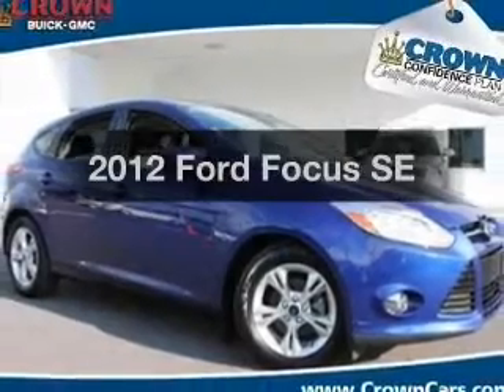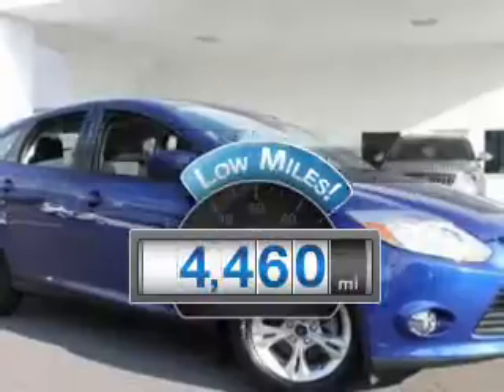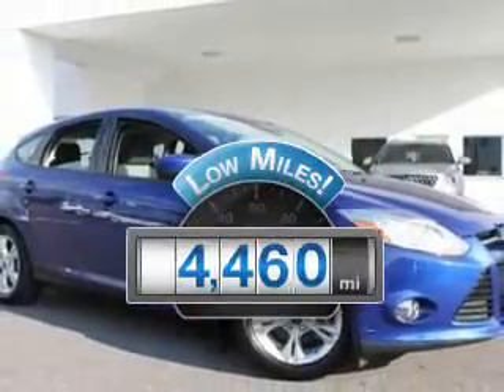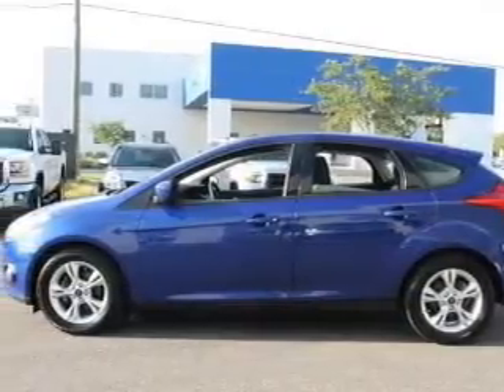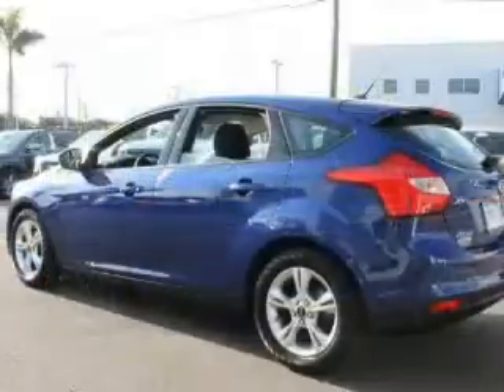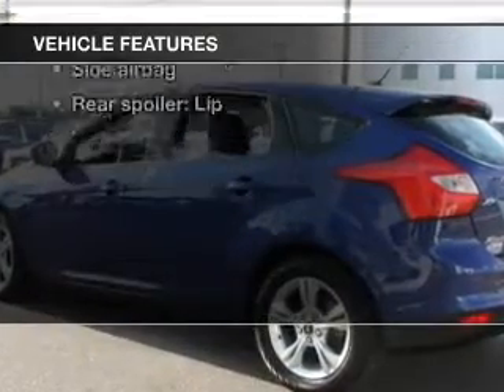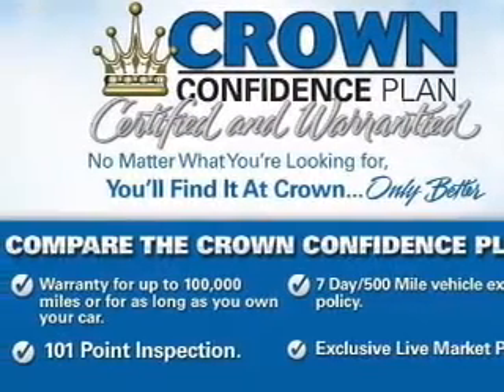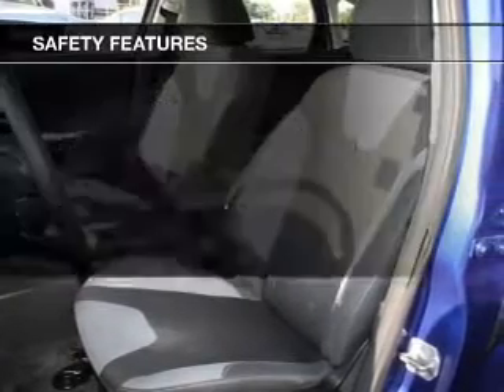2012 Ford Focus - St. Petersburg FL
Year: 2012
Make: Ford
Model: Focus
Trim: SE
Engine: 2.0 liter inline 4 cylinder 16 valve
Transmission: 6-Speed Automatic with Auto-Shift
Color: Kona Blue Metallic
Mileage: 4460
Address:
5237 34th St N